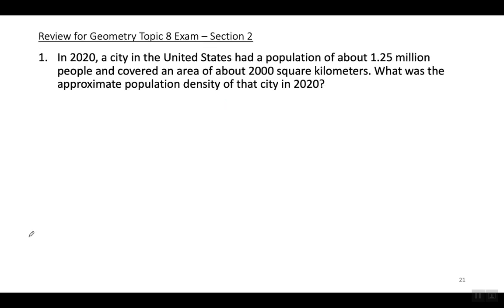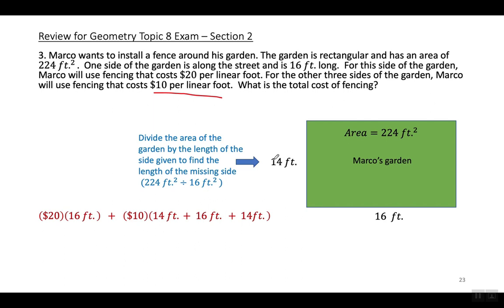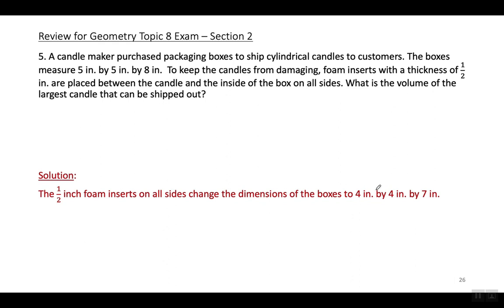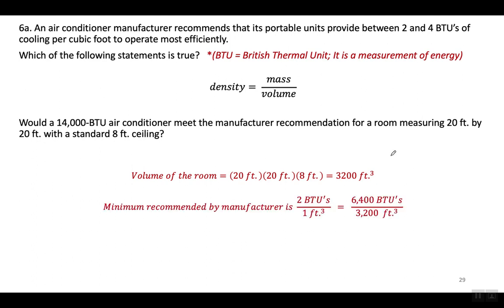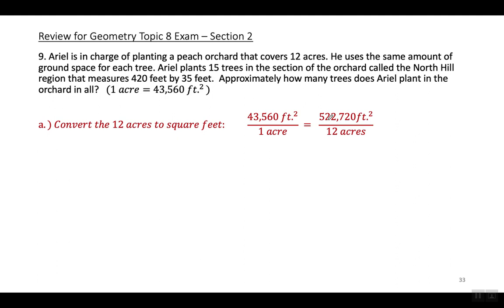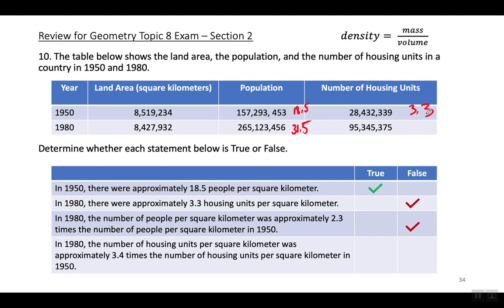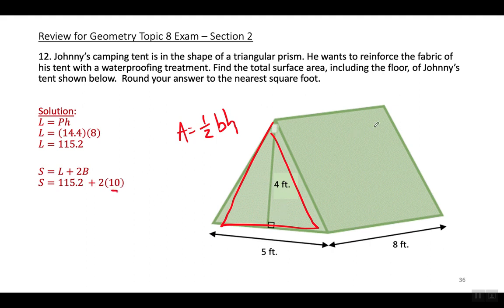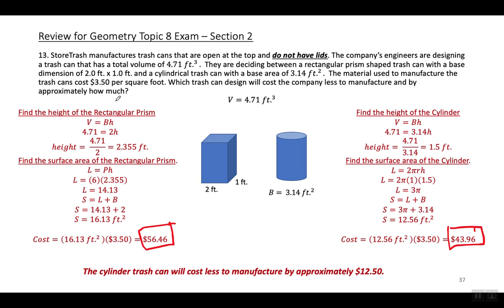Review for Geometry Topic 8 Exam - Section 2